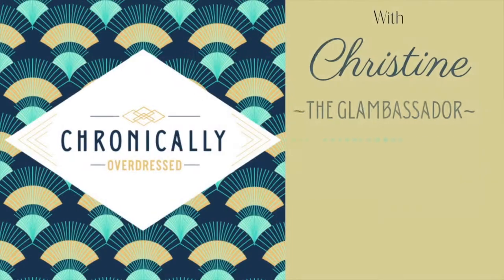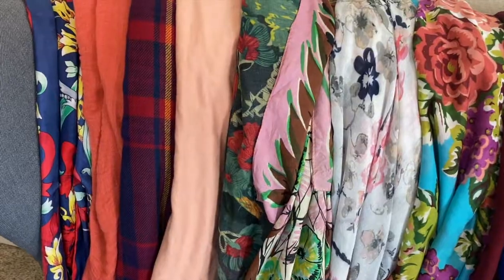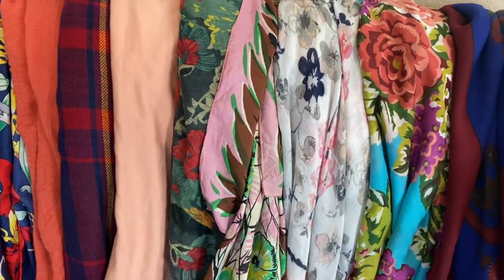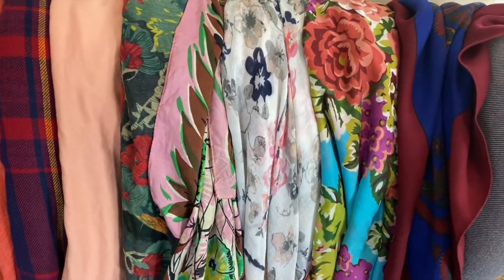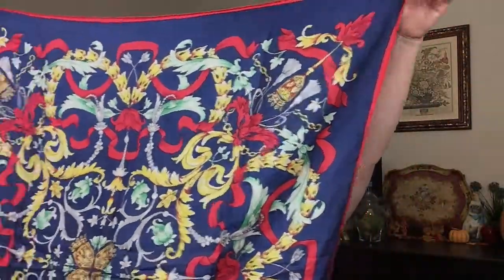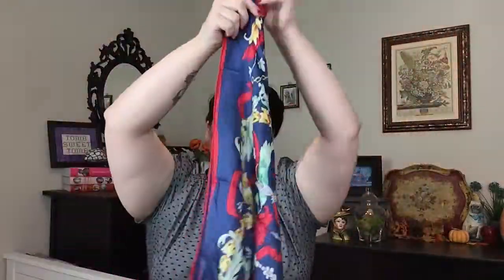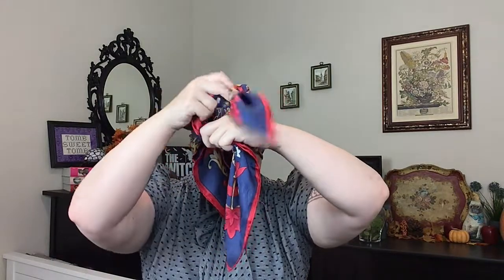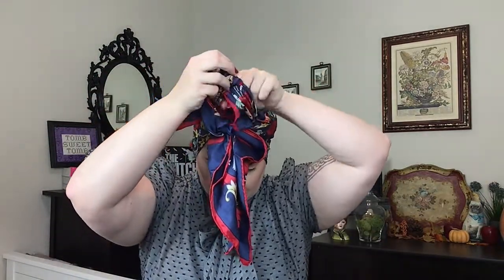Vintage Turban Tutorial - SIX DIFFERENT WAYS TO TIE A HEAD SCARF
Vintage Turban/Head Scarf Tutorial - SIX DIFFERENT WAYS TO TIE A HEAD SCARF

Here is an updated version of my turban/head scarf tutorial from last year. I've included 4 more styles for a total of 6!!! And added a bit more information about scarf sizes and fabrics.

Wearing a vintage turban or head scarf is a simple way to achieve an authentic vintage style. Whether you are covering your wet set or you want a stylish way to keep your hair out of the way, a vintage turban is an easy way to look stylish

0:00 Welcome
10:43 "How I secure my hair for a turban"
12:16 "The Rosette"
14:51 "The Bomb Girl"
16:36 "The Knotted Turban"
18:32 "The Bow"
21:00 "1940's Twisted Headband"
23:26 "Curly Bangs with a Headband "

"Social Distancing" by Vendla
"Sweet Dandelion Blue" by Martin Klem
"The Hipcat Swagger" by Ritchie Everett
"Bobby Swing" by Bladverk Band
"Jolly Swing" by Five Dime Fellas
"Back in Mempis" by The Best Ofs